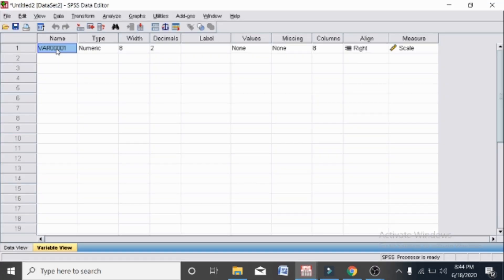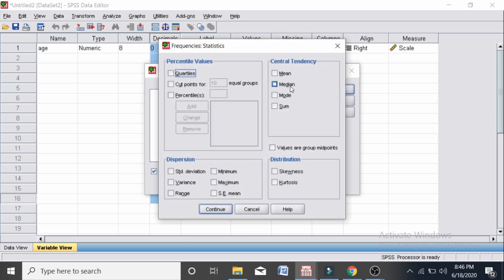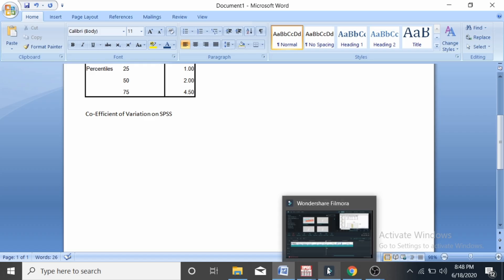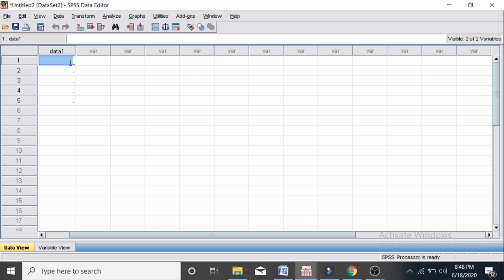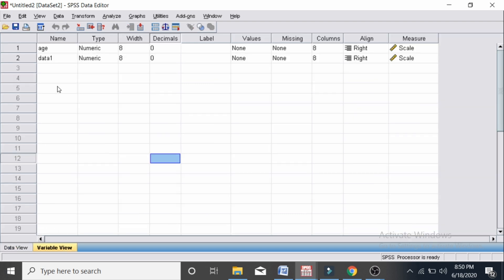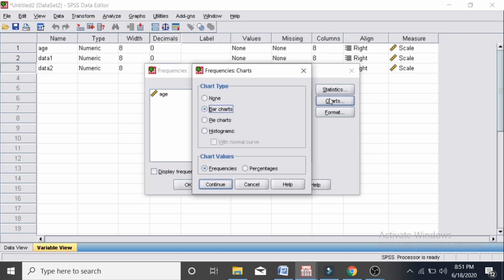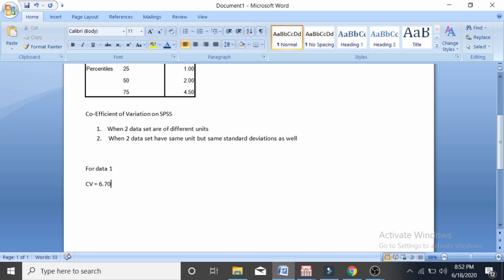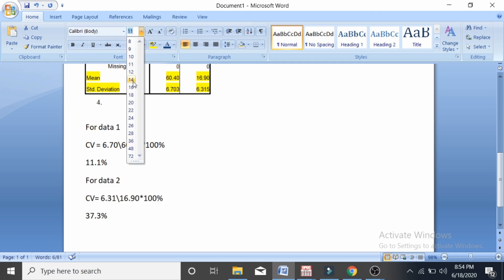Measure of Dispersion and Shape on SPSS (pt-1)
This is the part 1 of Measure of Dispersion and Shape on SPSS in which we will learn how to calculate the variablity and dispersion present between two or more data set in order to comoute the difference.
Also we will learn about the Co-Efficient of Variation and how it can be calculated on SPSS